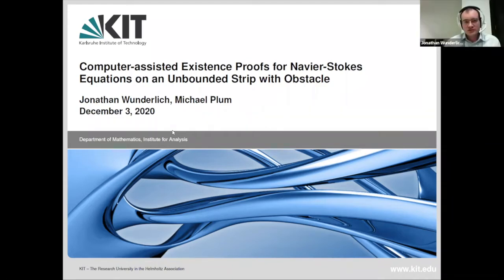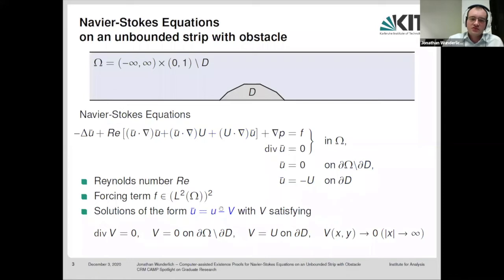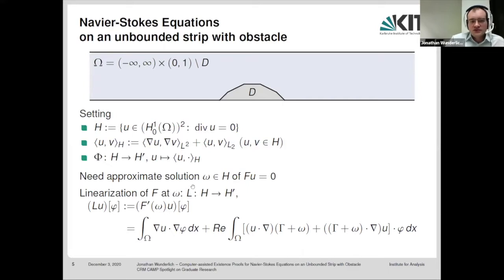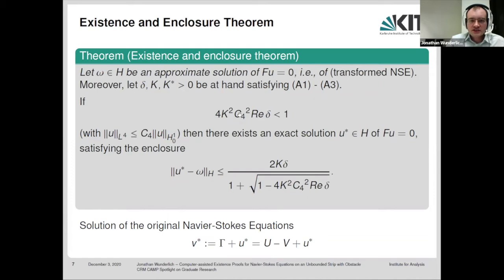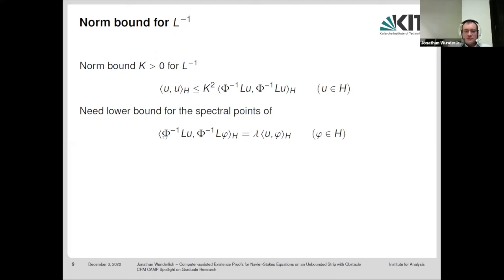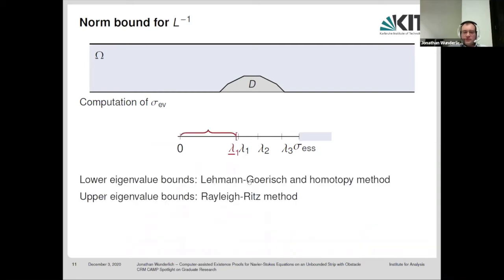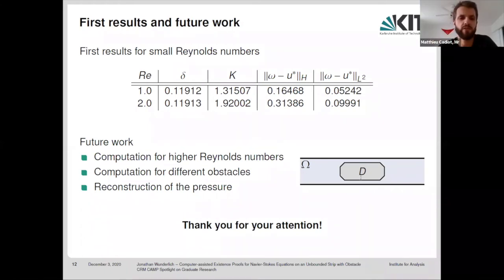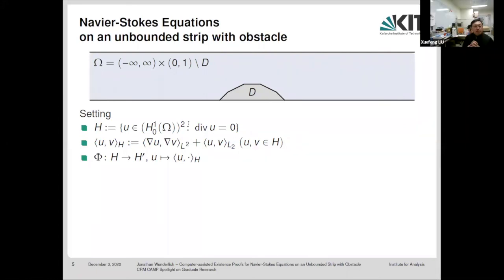Computer-assisted existence proofs for Navier-Stokes equations on an unbounded strip with obstacle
Séminaire CRM-CAMP Spotlight on Graduate Research (3 déc. 2020 / Dec. 3, 2020)

Jonathan Wunderlich (Karlsruhe Institute of Technology, Germany)

Abstract: The incompressible stationary 2D Navier-Stokes equations are considered on an unbounded strip domain with a compact obstacle. In order to get existence and error bounds (in a Sobolev space) for a solution, an approximate solution (using divergence-free finite elements), a bound for its defect, and a norm bound for the inverse of the linearization at the approximate solution are computed. For the latter, bounds for the essential spectrum and for eigenvalues play a crucial role, especially for the eigenvalues “close to” zero. Note that, on an unbounded domain, the only possible method for computing the desired norm bound appears to be via eigenvalue bounds. In this way, the first rigorous existence proof for the Navier-Stokes problem under consideration is obtained.